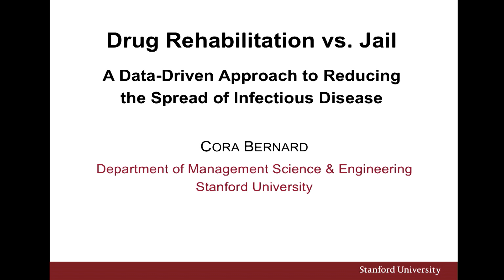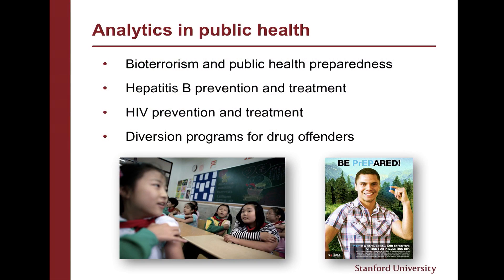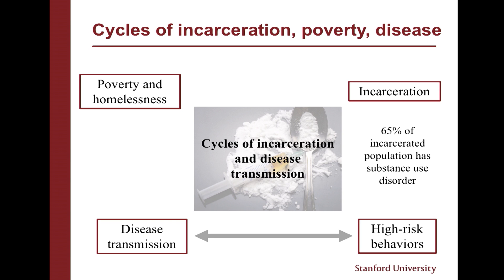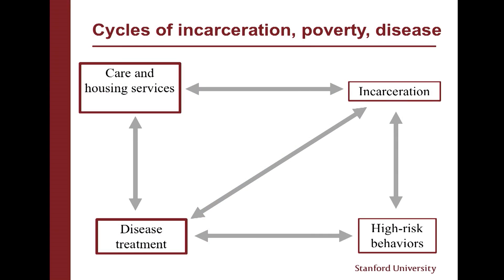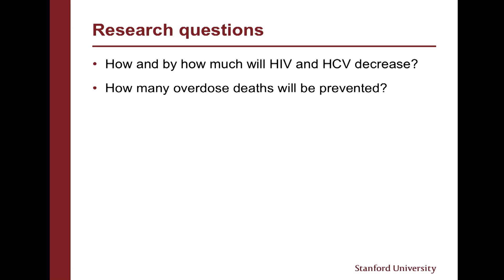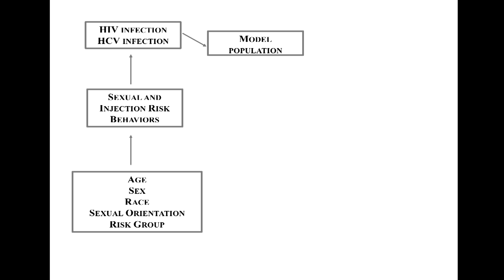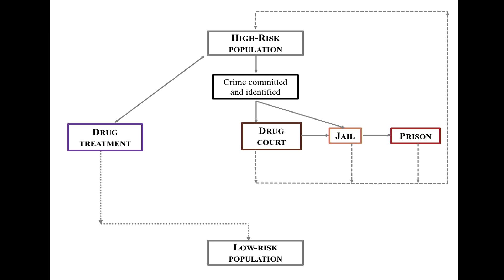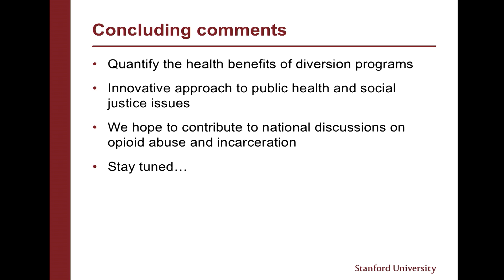A Data-Driven Approach to Reducing the Spread of Infectious Disease with Cora Lynn Bernard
This talk was a part of Classes Without Quizzes at Reunion Homecoming 2016.

During this engaging lecture, Cora Lynn Bernard, MS '16, PhD '19, will give a brief talk to share compelling stories of how she is collecting data and applying leading-edge analytics and other management science techniques to slow the spread of infectious disease.